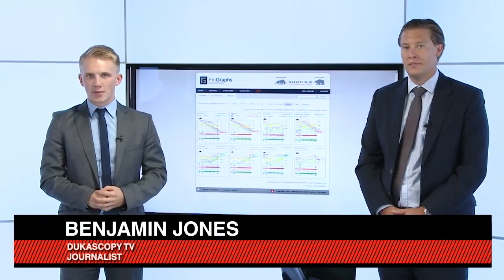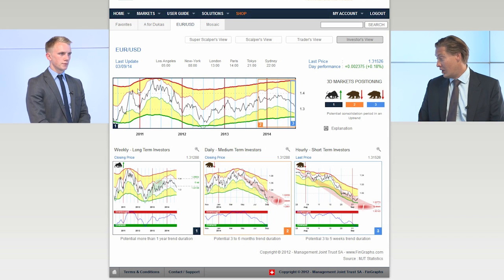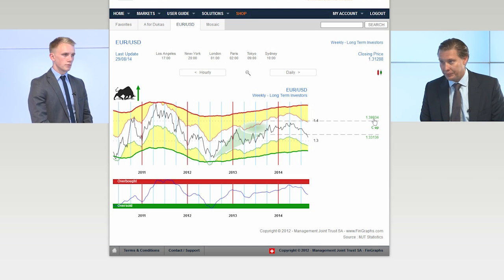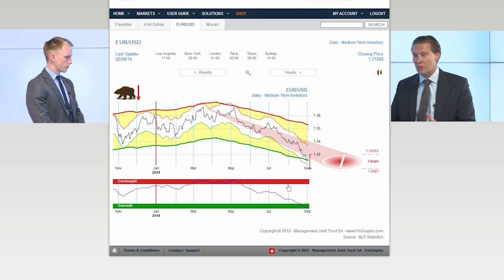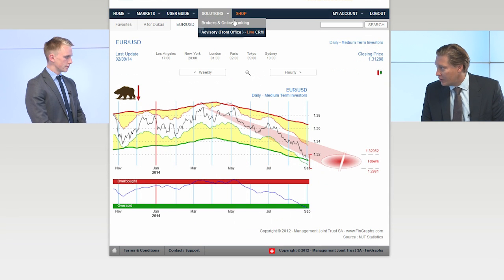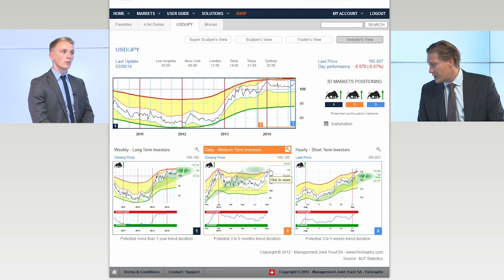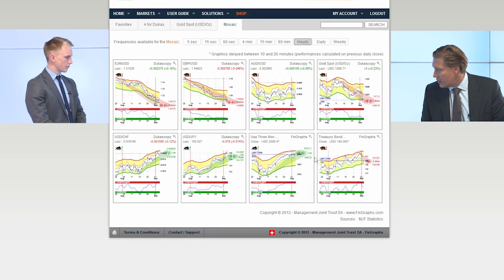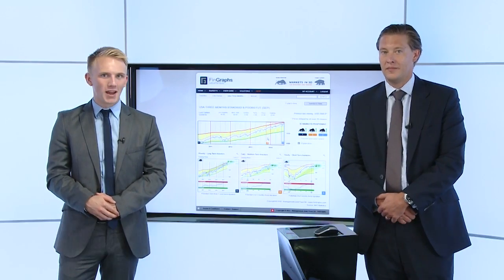ECB Week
What is happening with the Euro ahead of this week’s ECB meeting? Jean-Francois Owczarczak, MJT.